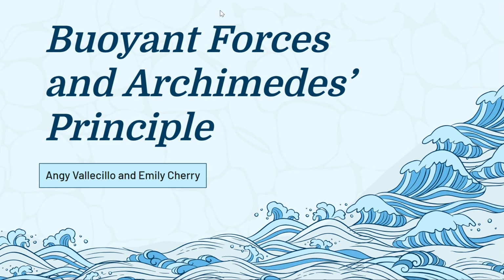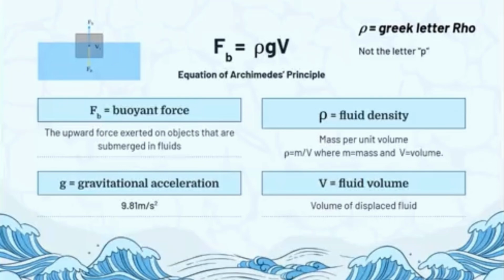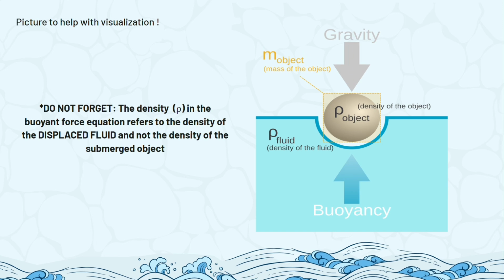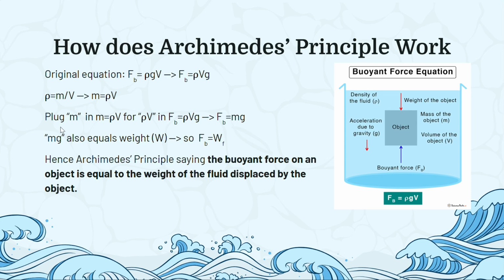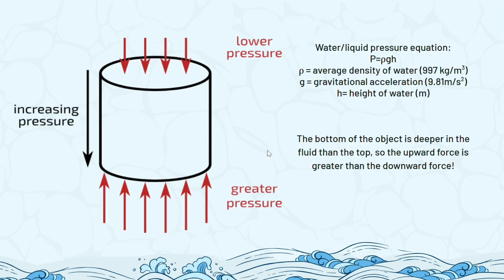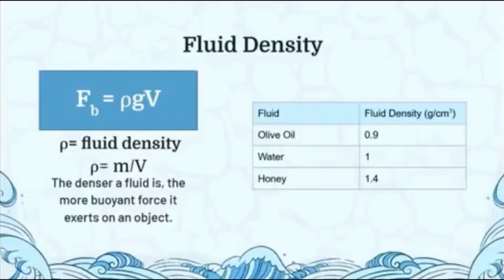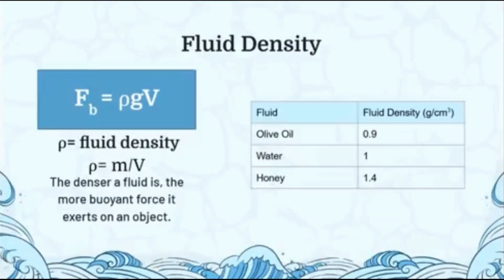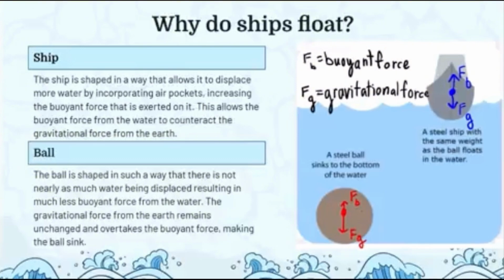Buoyant forces and Archimedes’ Principle - Physics end of term project! FIXED VERSION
Final Physics Project!